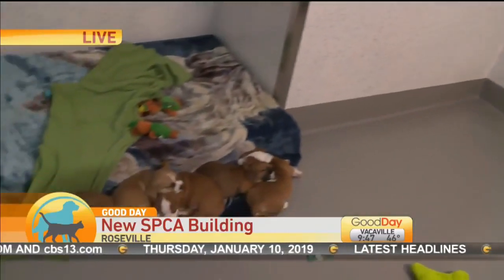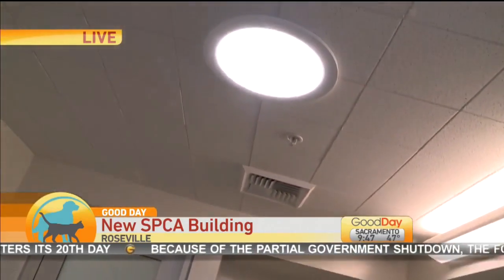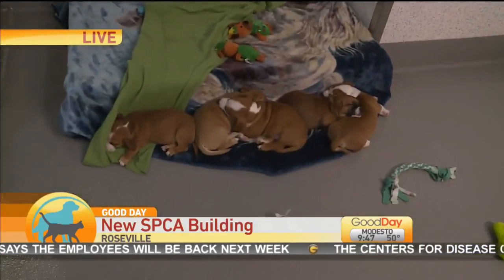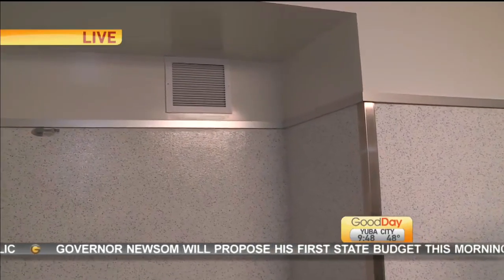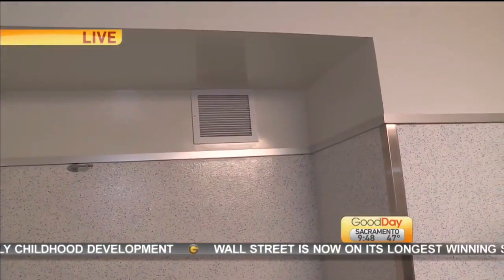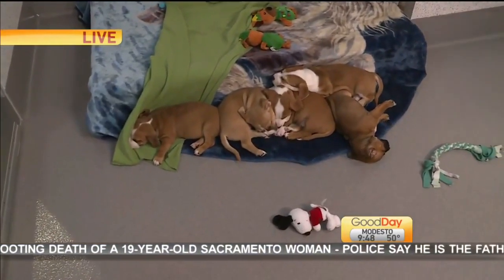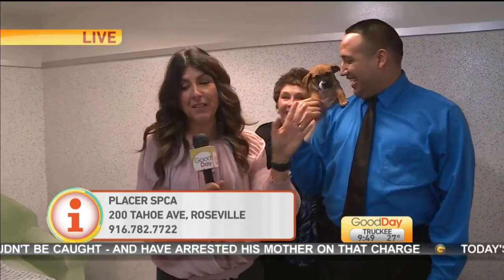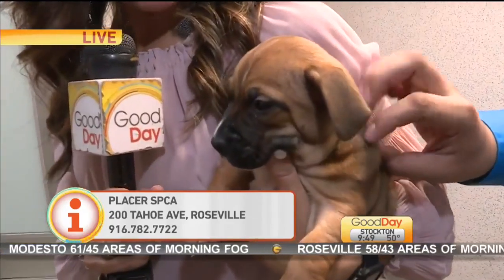Placer SPCA Pt 2